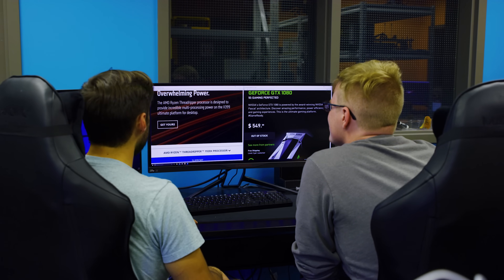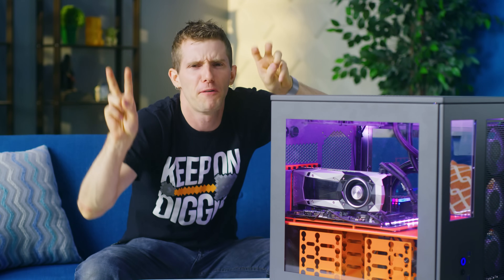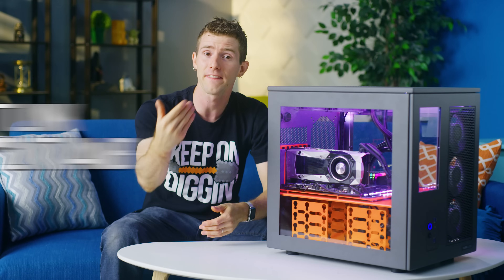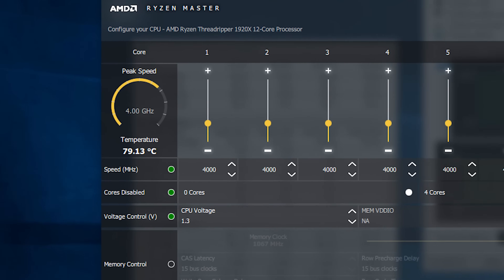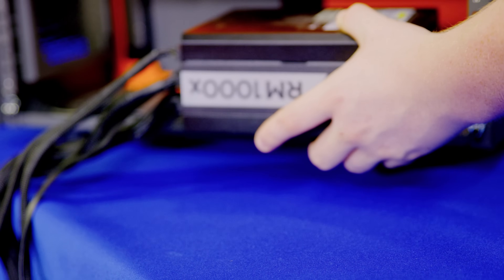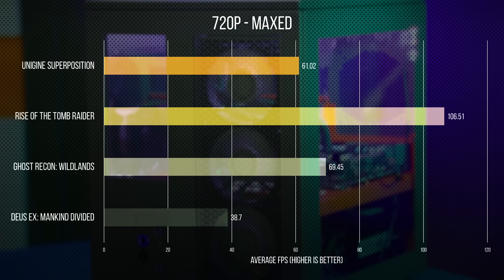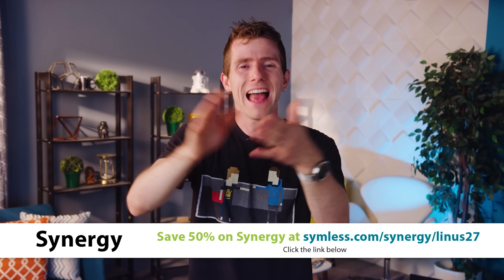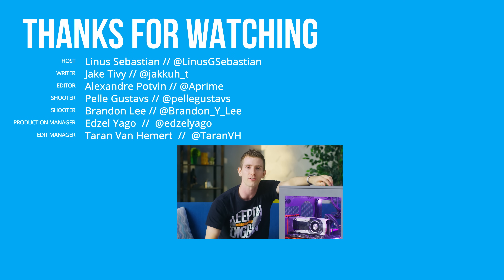The 1920x1080 MEME PC - WE BUILD & TEST IT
You asked for it, we built it. The 1920x1080 meme PC!

Synergy sponsor link: Share your mouse and keyboard between multiple computers with Synergy!